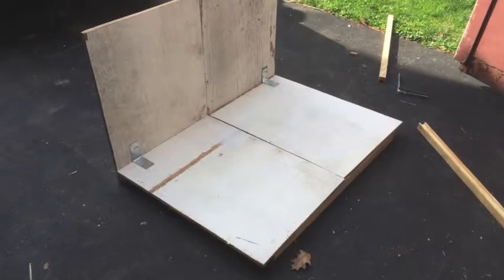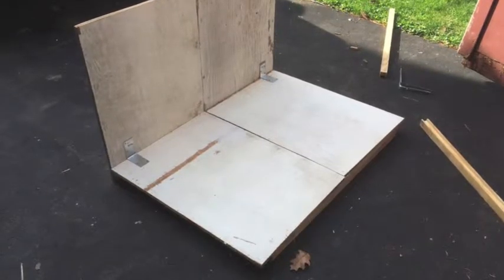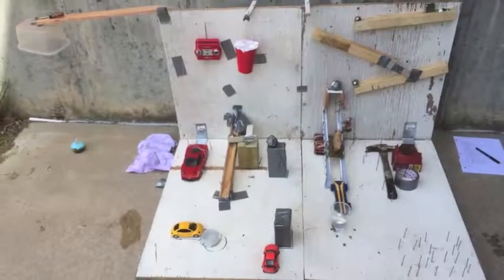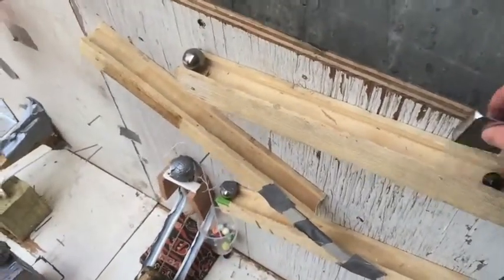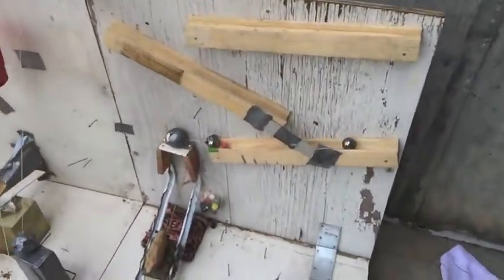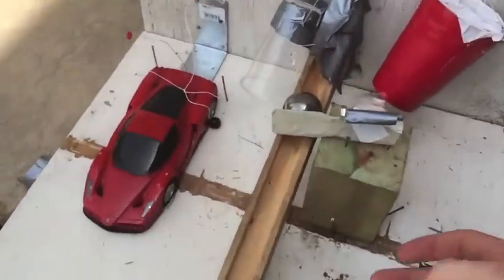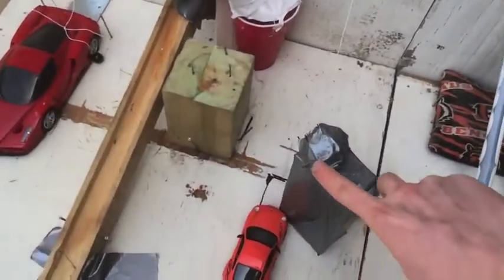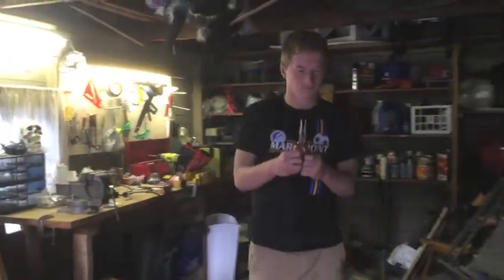Rube Goldberg Project Physics Analysis - Extinguish Candles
Analysis of the physics of our 25-step Rube Goldberg chain reaction machine made of household items built on a wooden frame. Its goal was to extinguish the candles of a cupcake without making the cupcake inedible.